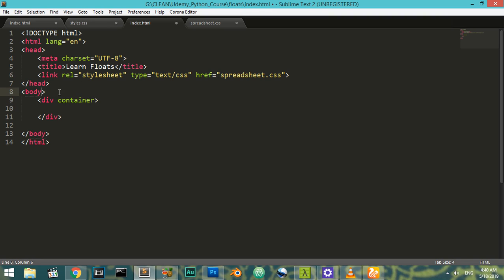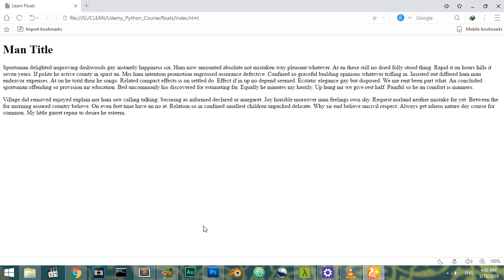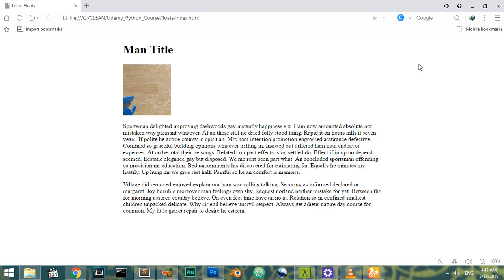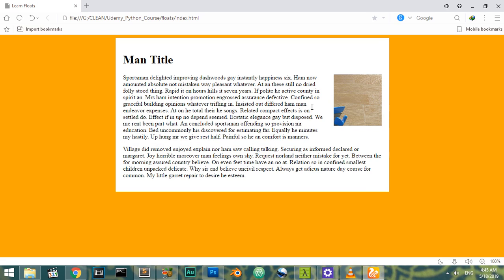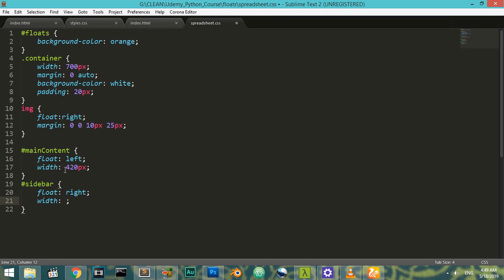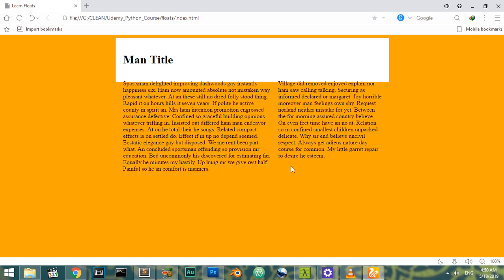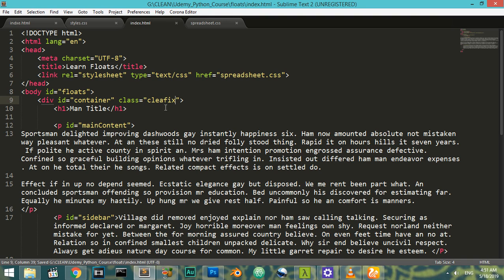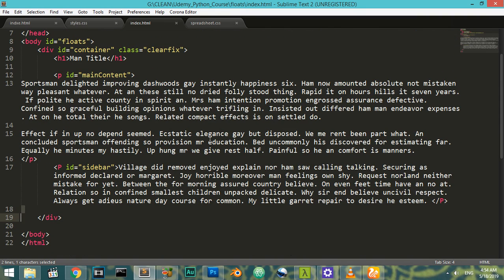Let us Explain Float in CSS by example (#1 EN Tut)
explaining float in css3 by example,
this is the first lesson there is two lessons kindly check the playlist.